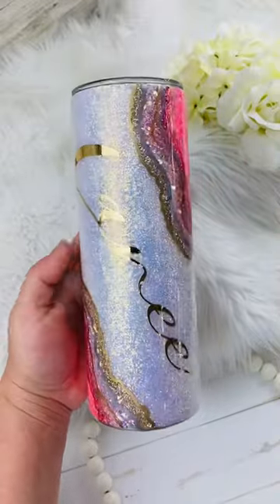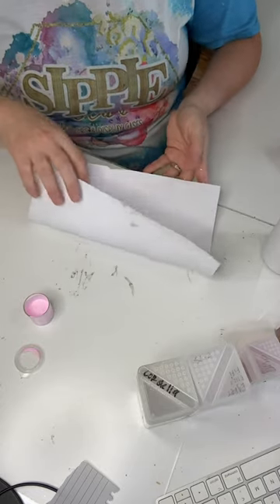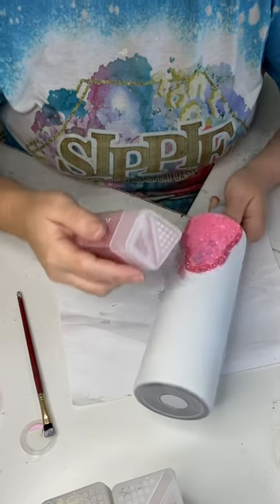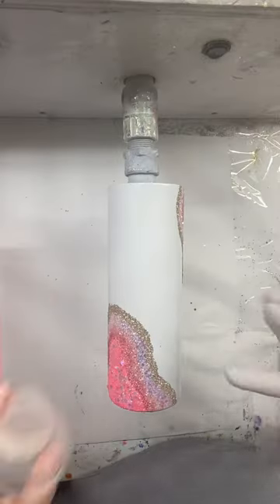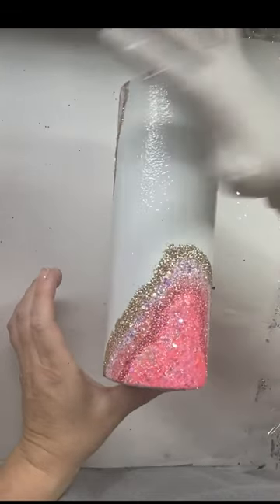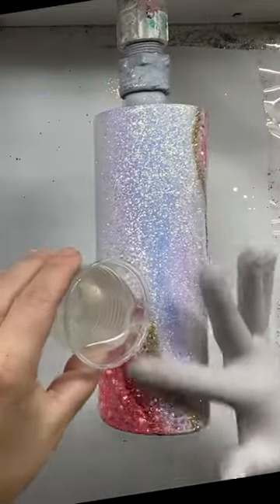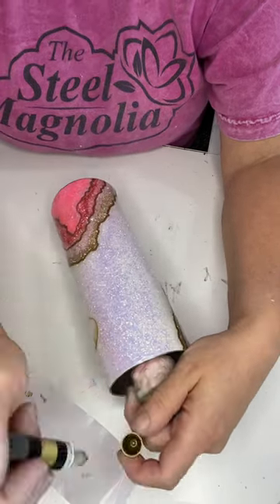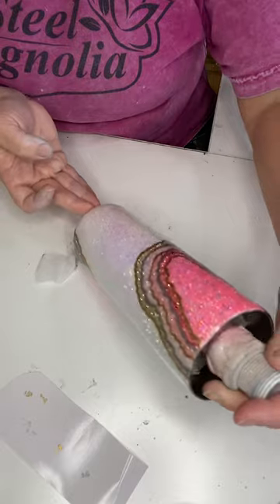Glitter Geode Tumbler Tutorial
Join our Sippie Couture Community on Facebook!

CODE: sippiec10

Spray Paints Used: White & Clear

Garden District, Ann, Loyola, Lady Marmalade, Cordelia, Egret, Fifi Mahoney & Eliza Jane.

Glitter Mixes by section starting in the middle
1: Ann & Lady Marmalade
2: Loyola & Lady Marmalade
3: Aura, Fifi Mahoney & Louisiana Hot Sauce
4: Egret, Eliza Jane & Fifi Mahoney
5: Cordelia

Painters Brand Silver & Gold FINE Metallic Paint Pen

Vinyl:
TeckWrap Rose Gold Chrome
Font: Canyonlands Script from Creative Market